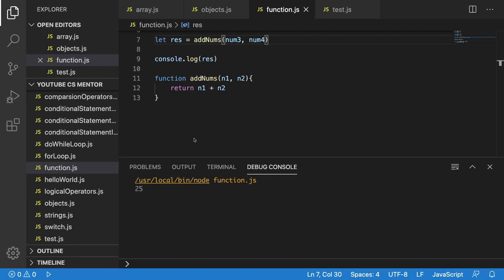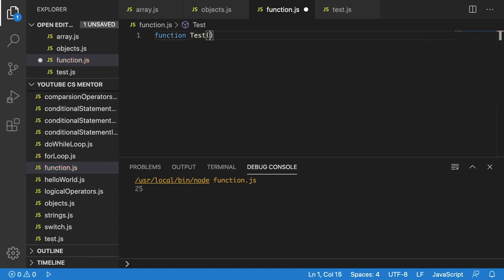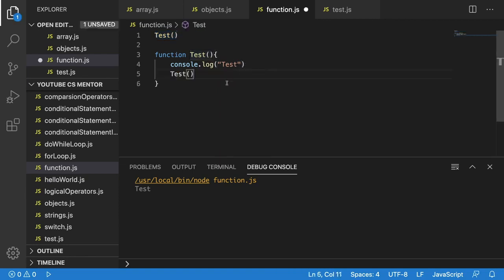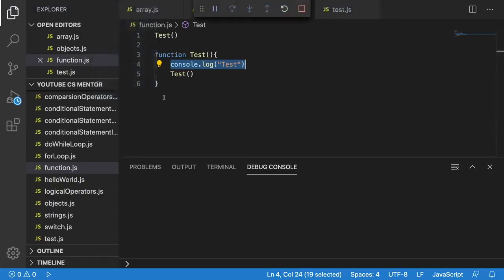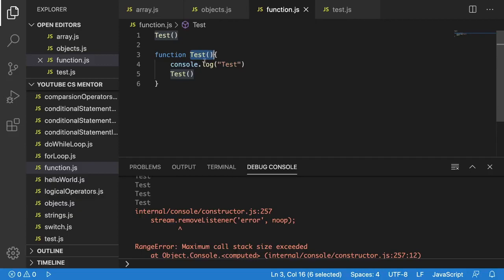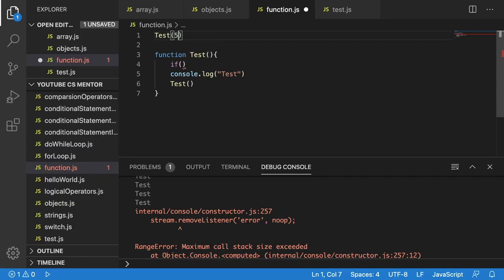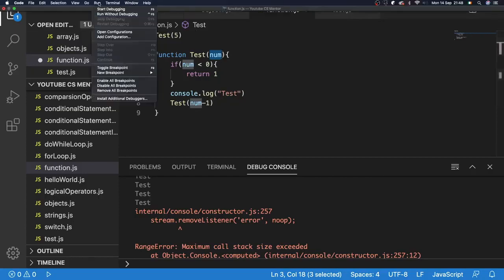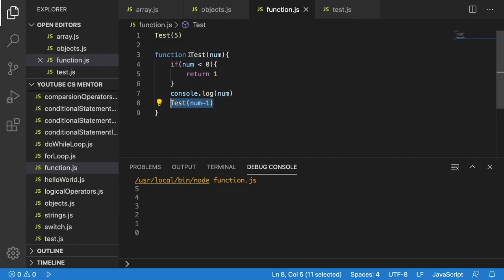Leaving Cert JavaScript Computer Science Recursive Functions JavaScript Crash Course #22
Hello Everyone, Do you want to learn javascript? this video is the 23rd video in a full course of JavaScript videos for computer science students. In this video we will be learning about Recursive Functions in JavaScript and how they can allow you to create JavaScript programs.